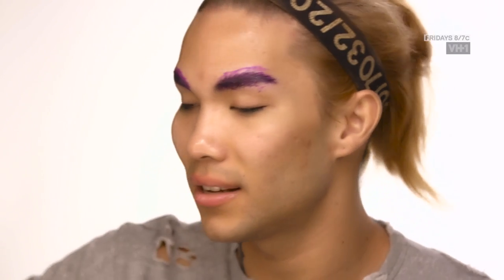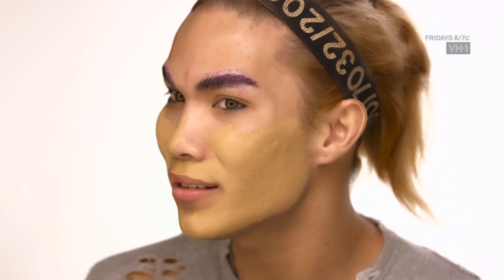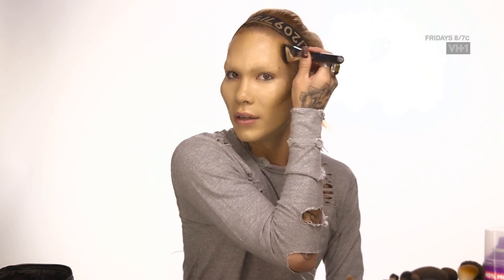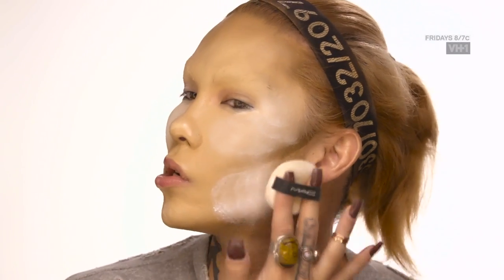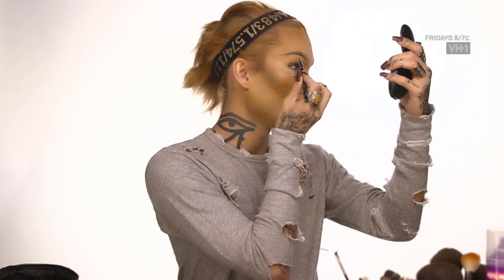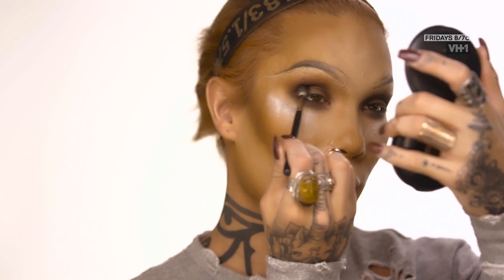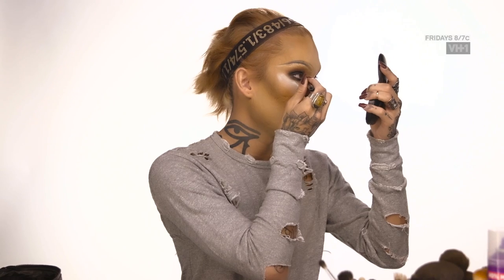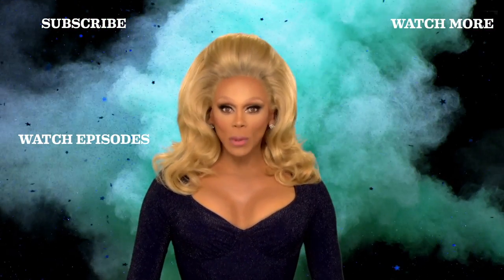Kimora Blac's Smokey Eye | Makeup Tutorial | RuPaul's Drag Race Season 9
Kimora Blac shows us how to perfect the sexy smokey eye.